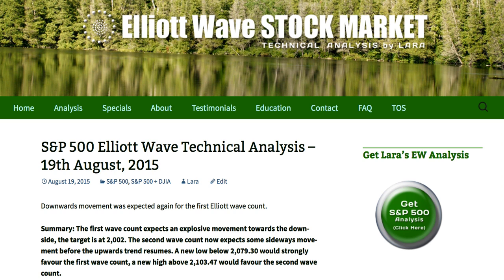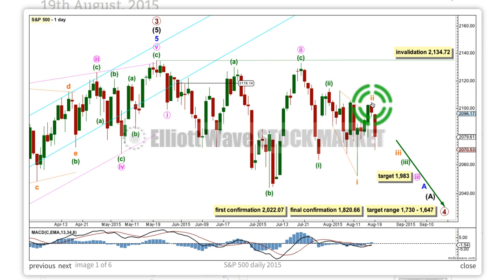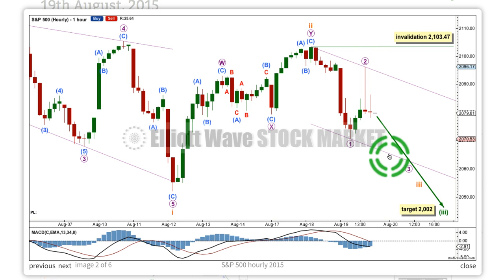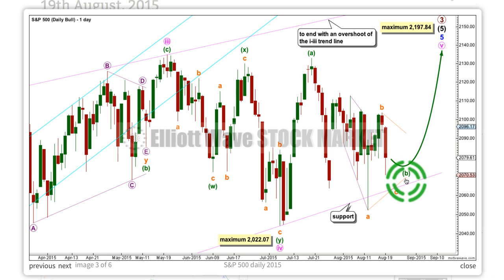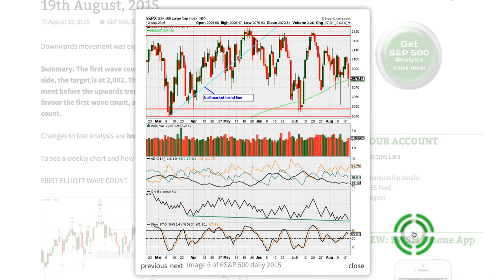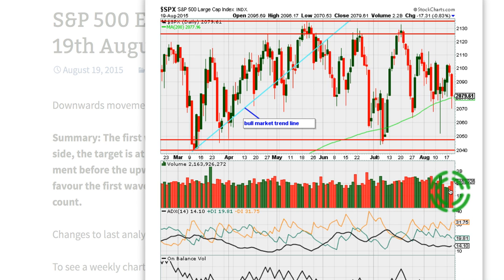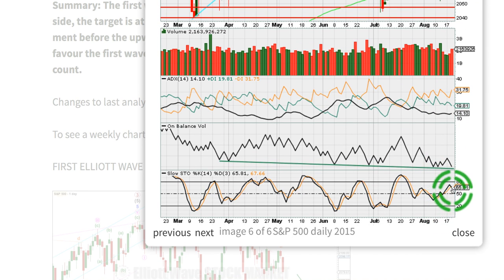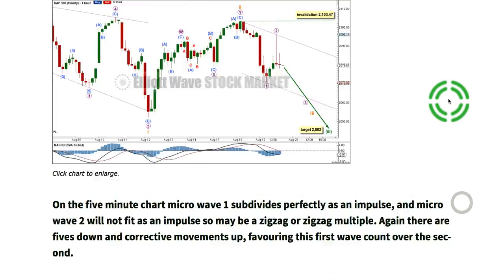S&P 500 Elliott Wave Technical Analysis - 19th August, 2015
Technical analysis of the S&P 500 cash index  with a focus on an Elliott wave perspective after market close of 19th August, 2015